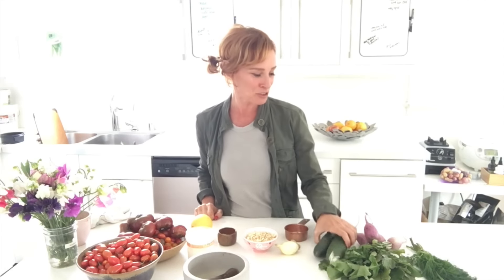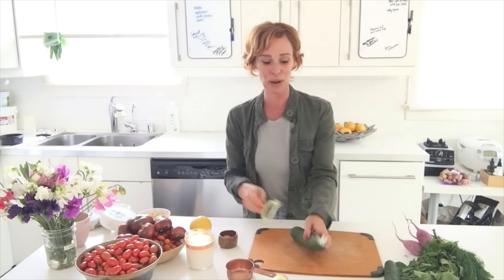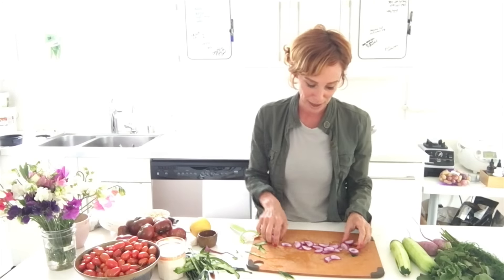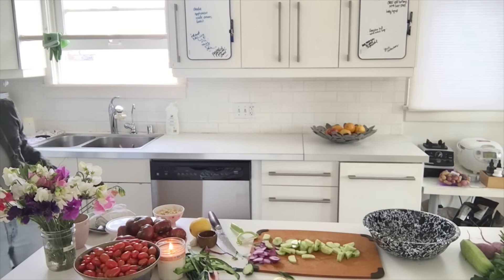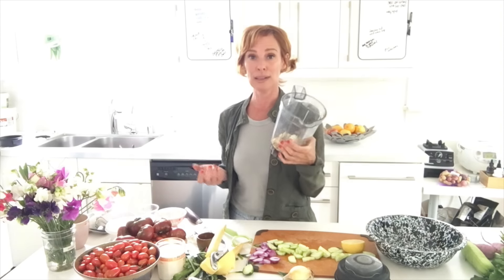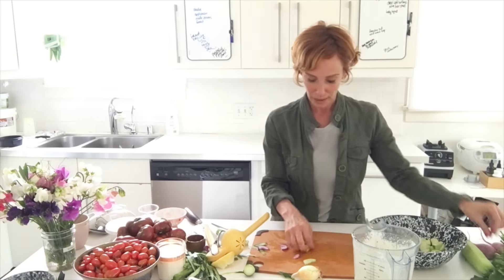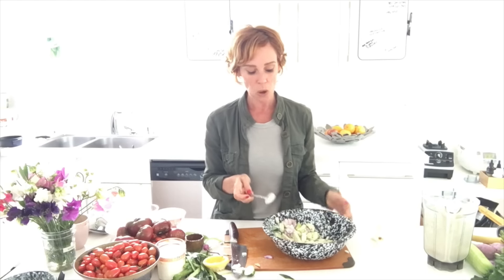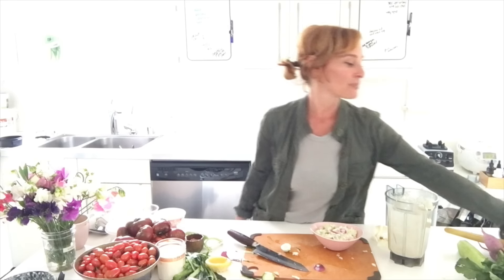raw vegan creamy dill sauce | anti cancer | dara dubinet